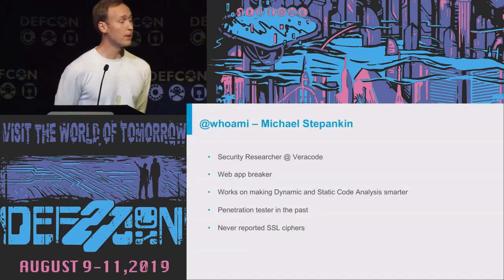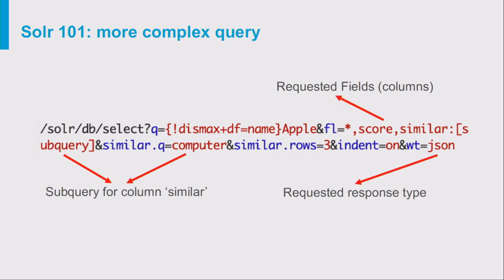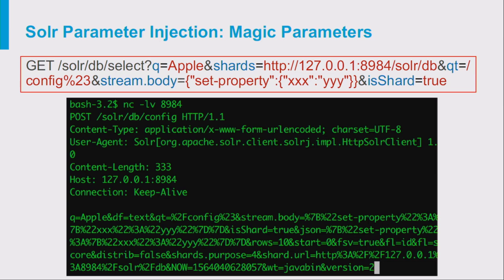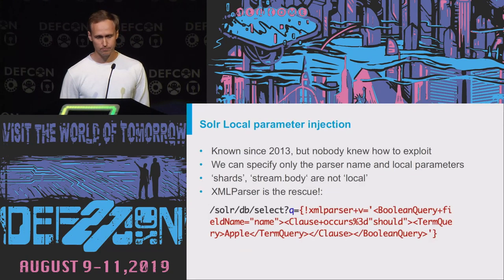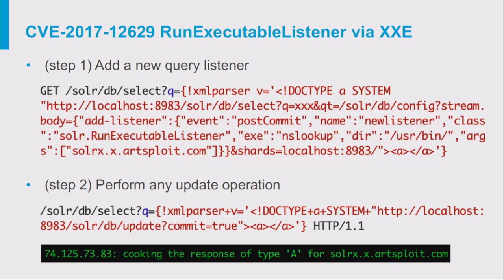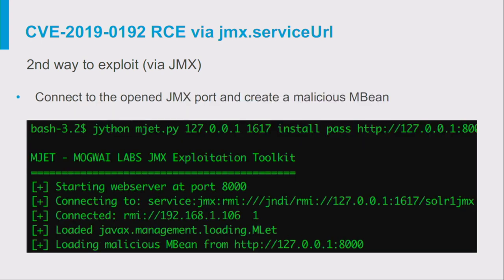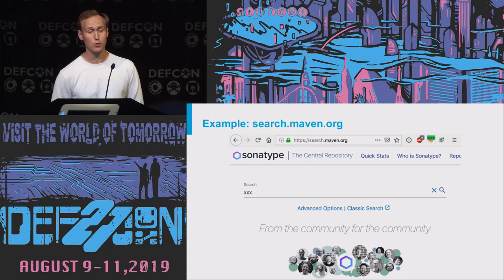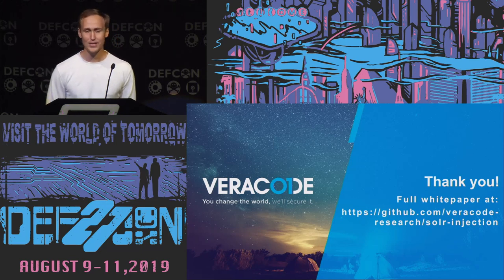Michael Stepankin - Apache Solr Injection- DEF CON 27 Conference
Apache Solr is a search platform used by many enterprise companies to add a full text search functionality to their websites. Often hidden behind firewalls, it provides a rich API to search across large datasets. If this API is used by web applications in a wrong way, it may open a possibility for injection attacks to completely modify the query logic.

In this talk we’ll shed some light on the new type of vulnerabilities for web applications - Solr parameter injection, and provide some useful ways how to achieve remote code execution through it. We also provide exploits for almost all known vulnerabilities for Apache Solr, including the two new RCEs we reported this year.

Michael Stepankin
Michael Stepankin is a Security Researcher at Veracode. He works on bringing new detection features to Veracode’s dynamic and static scanner engines. As a passionate hacker, he loves to hack enterprise java applications by day and write beautiful JavaScript code by night. Listed in Halls of Fame of various bug bounty programs, Michael has also worked as a penetration tester for many years.